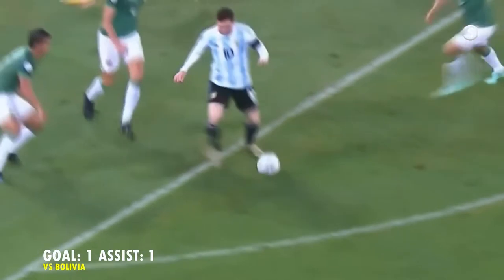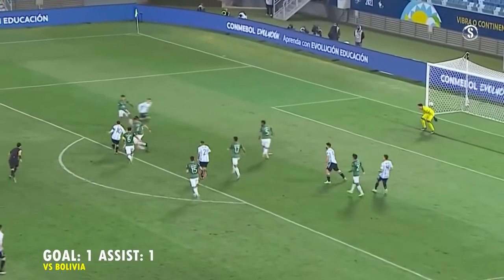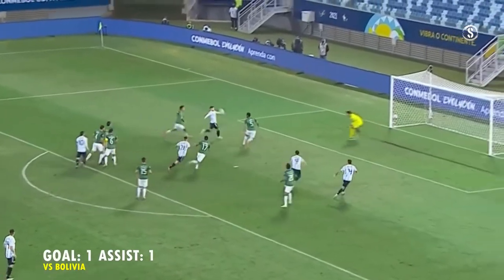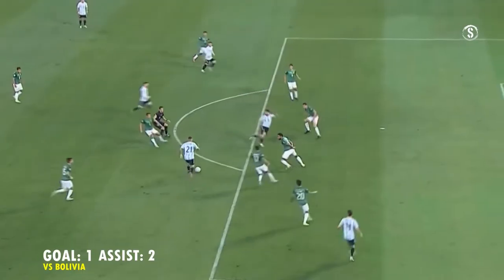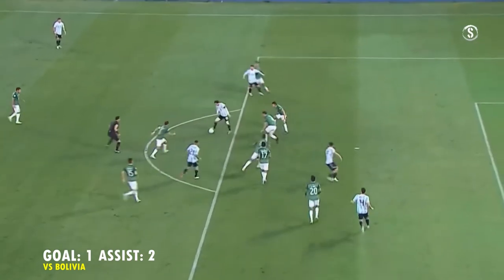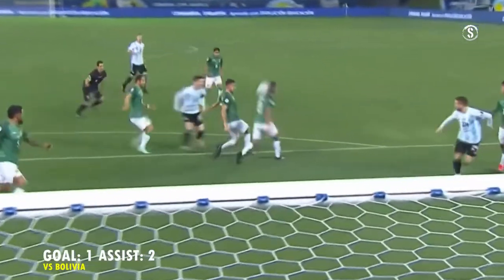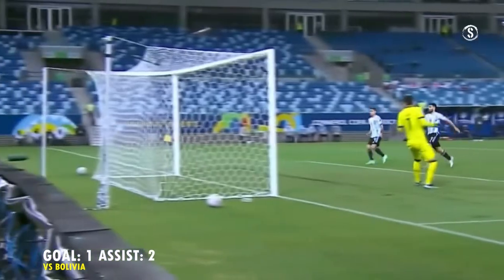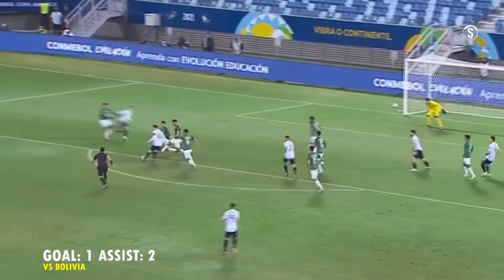Lionel Messi Copa America 2021 All 9 Goals & Assists Copa America 2021